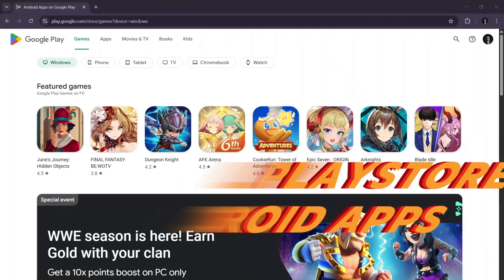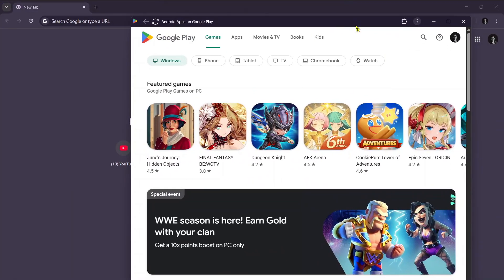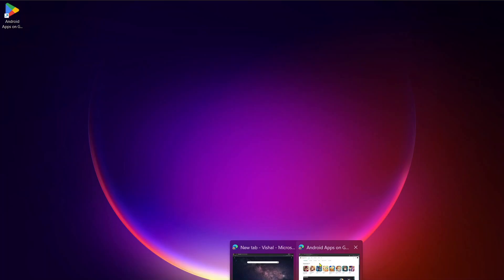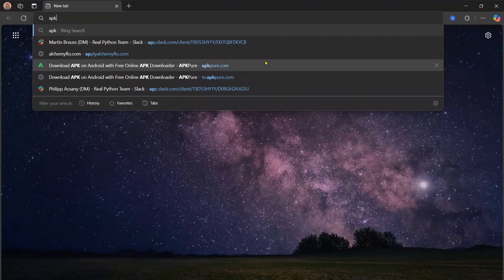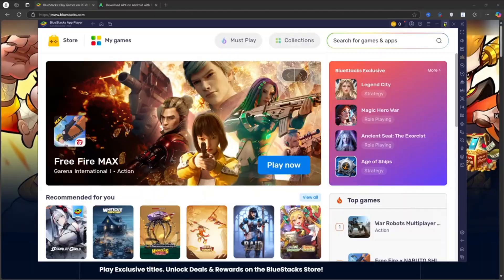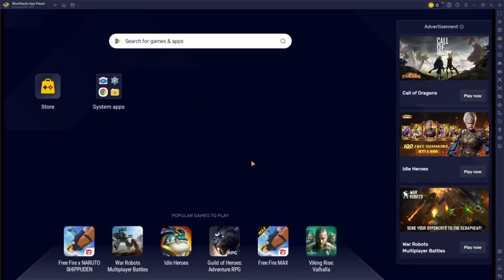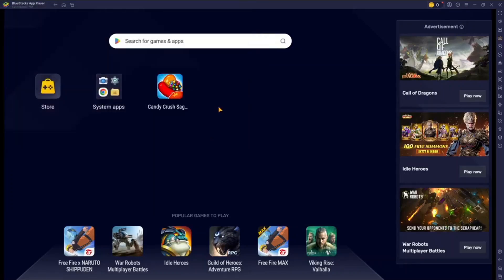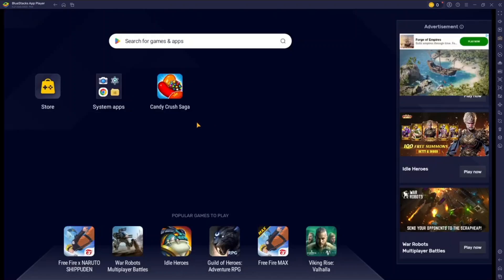How to Install Play Store on Laptop (2025) | Install Android Apps on Windows/Mac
In this video I'll show you how to install playstore on laptop and then I'll show you how you can install android apps on windows 11 laptop or pc. If you want to learn how to install the Google Play Store on your laptop and run Android apps easily on Windows or Mac in 2025, this video is for you. In this step-by-step guide, I’ll show you how to download an Android emulator like BlueStacks or other tools that let you use Play Store apps on your PC.

🔹 Works on Windows 10, Windows 11, and Mac
🔹 Run any Android app or game on your laptop
🔹 Easy Play Store installation process

📌 Watch till the end for the easiest method!